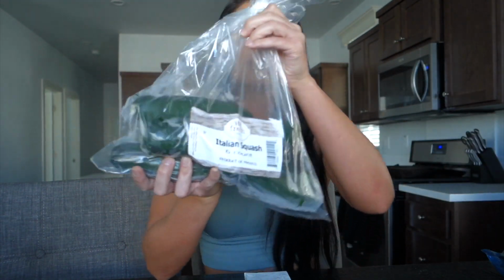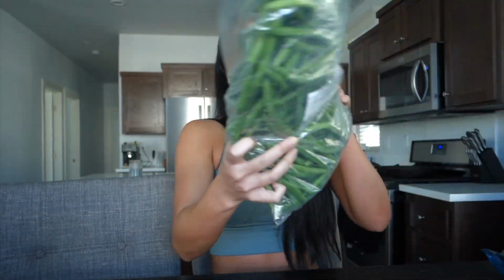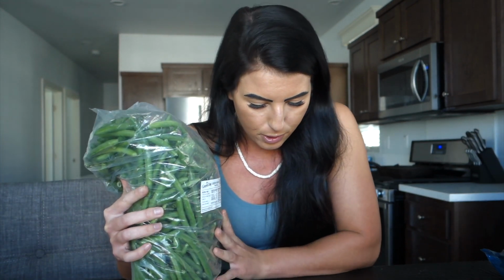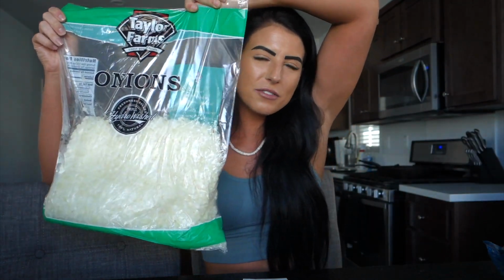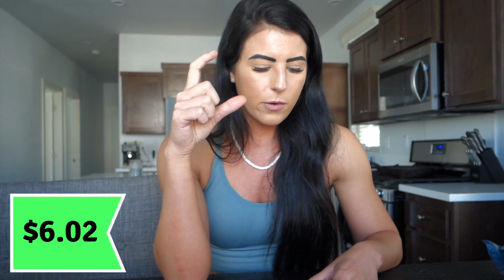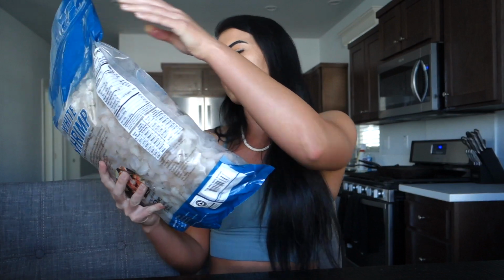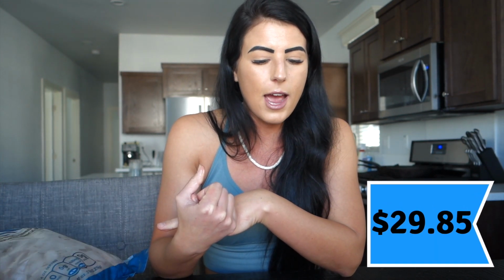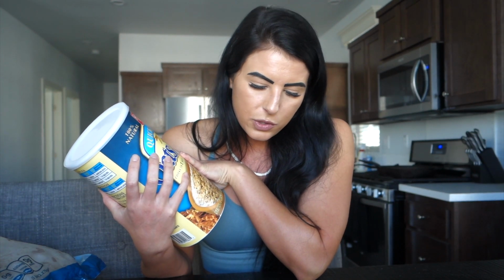RESTAURANT DEPOT GROCERY HAUL (30% Cheaper Than Costco) || Grocery Shopping On A Budget!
Hey Guys! I went to Restaurant Depot for the first time and found the biggest grocery deals that I have ever seen! Restaurant Depot is about 30% cheaper than Costco and Sams Club and there is no membership fee but there is one caveat. Come grocery shopping with me!

Use Code: "KRISTAD" to support me!